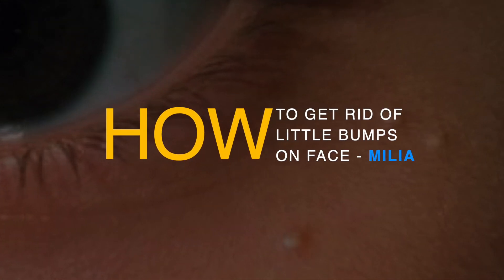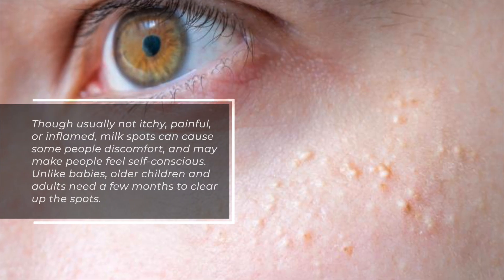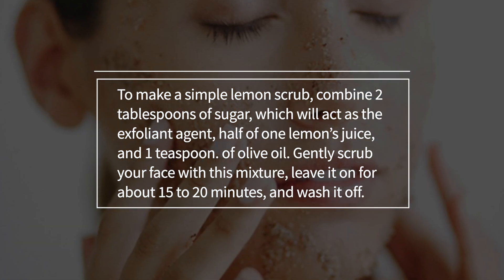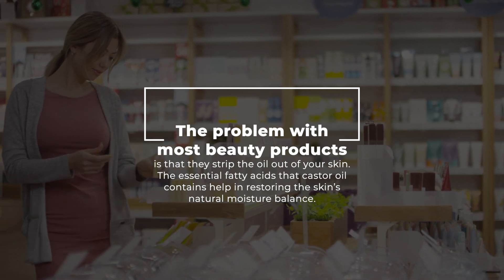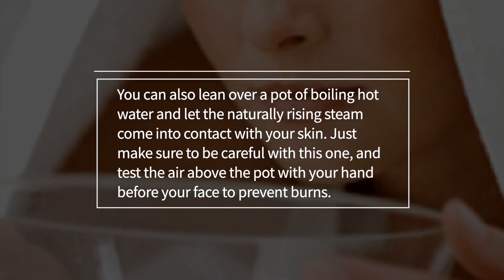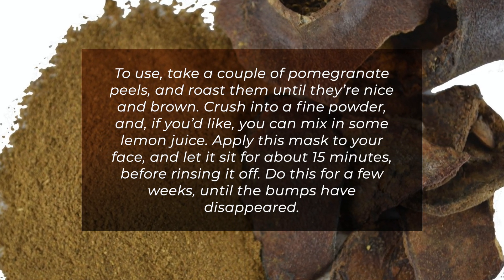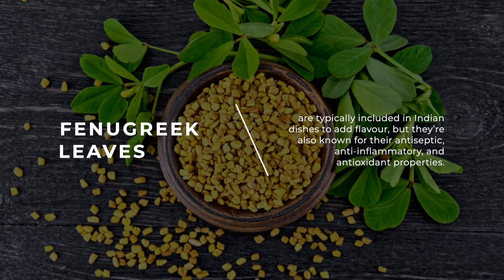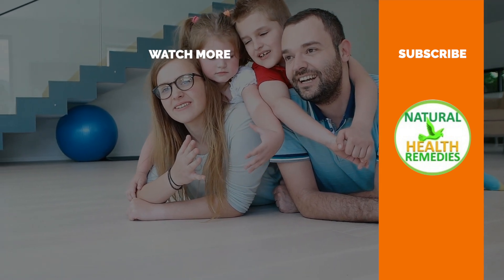How To Get Rid of Little Bumps on the Face - Milia Removal at Home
Milia is one of the most common skin conditions to affect people in the world. More commonly known as “milk spots,” these pesky little white raised bumps on the skin affect more than three million people in the U.S. each year. Though these bumps most typically affect new-borns, people of all ages can develop milk spots — and struggle to get rid of them.
But just like with other irritating skin conditions, there are certainly gentle, all-natural remedies that can be used to diminish the appearance of milia.
So What exactly is milia?
Milia — or “milk spots,” as the skin condition is more commonly known — are small, white raised bumps that normally occur on the surface of the nose and cheeks. The bumps occur when keratin, a key protein that makes up the outer layer of human skin, becomes trapped underneath the skin.
If you have milia, you’ll notice little white bumps on your face, eyelids, or cheeks. Milia may appear due to some pre-existing skin condition, or may be a side effect of burns, blistering, long term sun damage and use of steroid creams, and even repeated skincare procedures, like lasers and dermabrasion.
Though usually not itchy, painful, or inflamed, milk spots can cause some people discomfort, and may make people feel self-conscious. Unlike babies, older children and adults need a few months to clear up the spots.
In this video, we’ll go through a few all-natural remedies to help reduce the appearance of milk spots that are less abrasive and less costly compared with the available commercial skin treatments.
1.  Don’t Try To Pick Off The Milia
If milia on your face are irritating you, don’t pick at the affected area. Trying to remove milia can cause the bumps to bleed, scab, and scar. Scraping the skin can also introduce germs to the area, which can cause infection. Milia aren’t like acne, so it’s unlikely that picking at the white bumps on your skin will even achieve anything.
2. Sugar Lemon Juice Scrub
Lemons have fantastic antibacterial, antiseptic, bleaching, and antioxidant properties. They’re pretty much always go-tos when it comes to natural skincare remedies. To make a simple lemon scrub, combine 2 tablespoons of sugar, which will act as the exfoliant agent, half of one lemon’s juice, and 1 teaspoon. of olive oil. Gently scrub your face with this mixture, leave it on for about 15 to 20 minutes, and wash it off. For an even simpler remedy, just plunge a cotton ball into lemon juice and use the juice on your face. Keep it for 15 to 20 minutes, then wash your face with cold water. Do it daily before bed at night.
3. Raw Honey
Honey can absorb moisture from the air. When applied onto the skin, it will help retain this moisture, and prevent dryness. Raw honey helps balance the bacteria on your skin, which makes it a great product to use for acne as well as milia. Manuka honey has been studied as an anti-acne product and found to be significantly more effective than other popular products. Honey speeds up your skin cells' healing processes.
It’s recommended that you use raw honey as an ideal moisturizing facial scrub to help exfoliate the top layer of the skin, and help remove the little bumps. Try combining raw honey with sugar to make the scrub, or with jojoba oil.
4. Castor Oil
The problem with most beauty products is that they strip the oil out of your skin. The essential fatty acids that castor oil contains help in restoring the skin’s natural moisture balance. Castor oil also has natural healing and antibacterial properties, and helps to control oil production of the skin. This makes it an ideal natural ingredient to treat skin conditions like acne and milia.
To use, try mixing equal parts castor and olive oil, and apply the mask on your face. Leave it on until it’s completely absorbed, then wash off. You can even leave it overnight and wash off in the morning. You can also use steam to open your pores and help your skin absorb the oil better.
5. Steam Your Face
On the subject of steam, it might just be evaporated water, but it’s a great way to rid the skin of impurities. Steaming your face can promote better blood circulation, and help unclog pores and remove all the nasty gunk and dead skin cells.
Simply rinse a towel in hot water, and squeeze out the excess water. Gently press the towel on your face for a couple of minutes and remove. You can also lean over a pot of boiling hot water and let the naturally rising steam come into contact with your skin. Just make sure to be careful with this one, and test the air above the pot with your hand before your face to prevent burns.